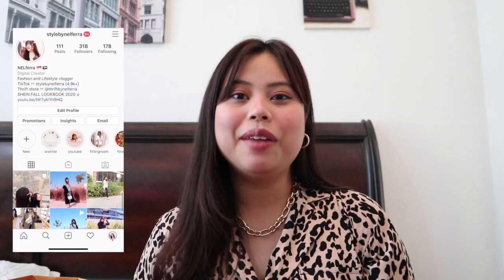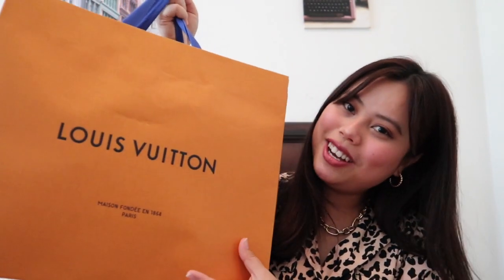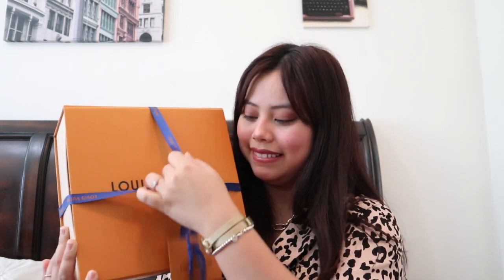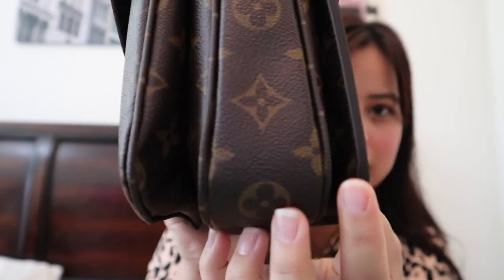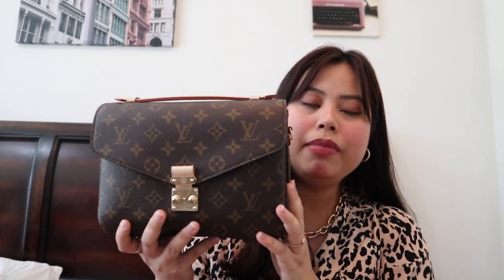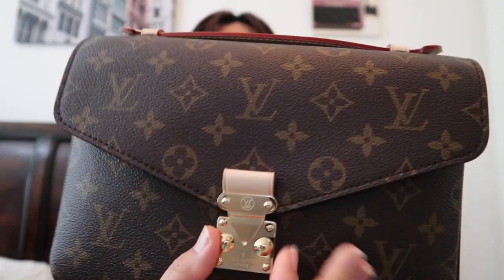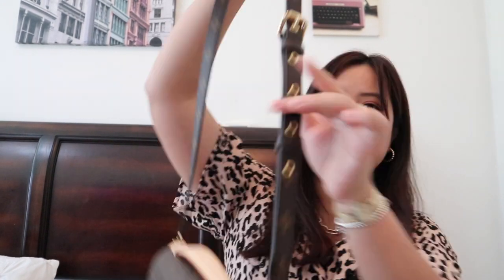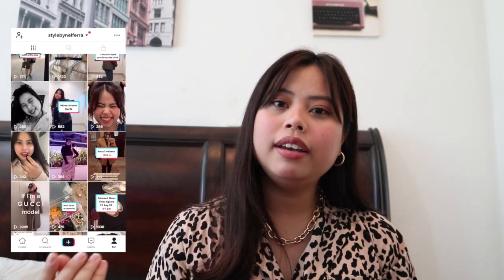LOUIS VUITTON UNBOXING 2020!!! *new and improved pochette métis*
I was unhappy with my first Louis Vuitton pochette métis so I went back to the store and get it exchange for a better workmanship. Let's do the unboxing together again and this time I share with you how I style my outfit with this oh so fabulous bag. Please watch till the end. Thanks love ya'll (:

What's your name? Nurifa Elferra
What's your nationality? Singaporean
What's your race? Indonesian Malay
Where do you currently live? Dubai, UAE
What equipment you use to film?
~ editing: final cut pro X

Thank you for all of your love and support. Love you guys, see you on my next one :)